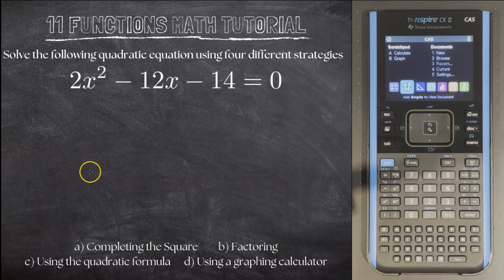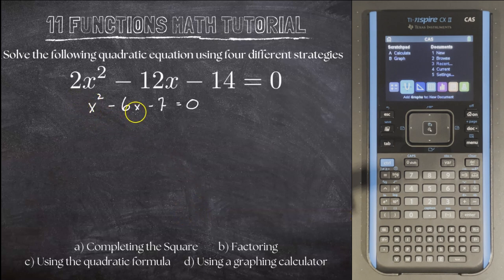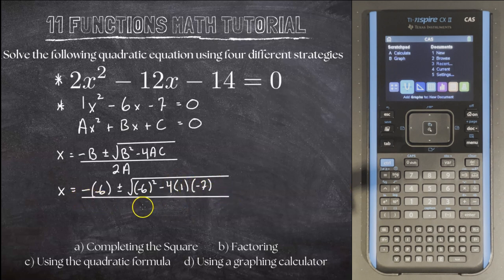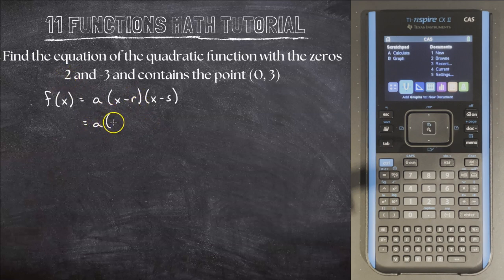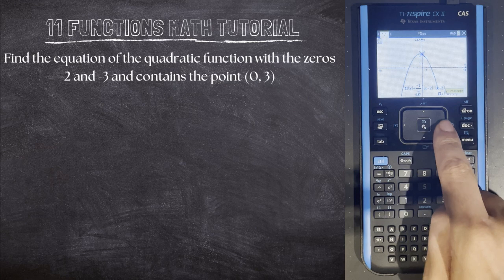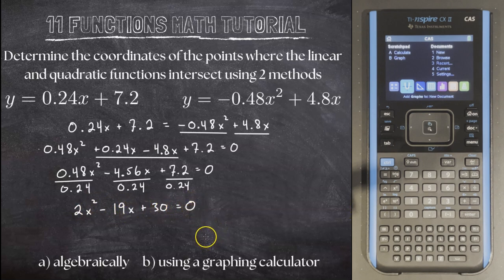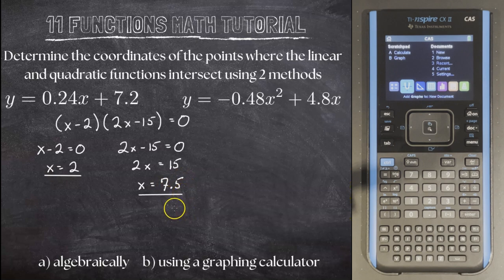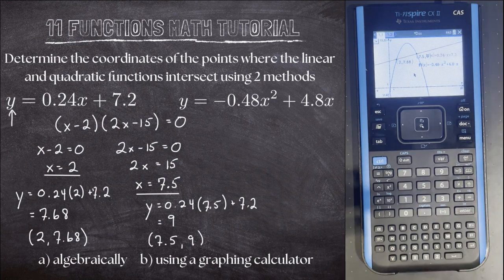All About Quadratic Functions: Grade 11 Math Functions Tutorial + TI-nspire Calculator Hacks!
This series is to help students with the Grade 11 Functions Math Class.  It also includes mini lessons on how to use a graphing calculator, specifically the TI-Nspire graphing calculator.  This tutorial goes over the concept of working with quadratics, including how to find the intersection points between a linear function and a quadratic function.